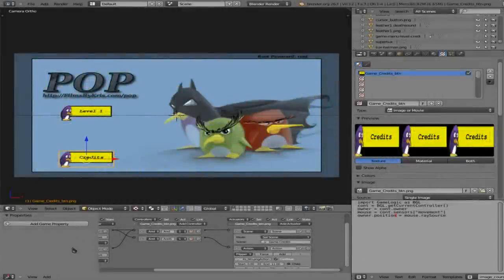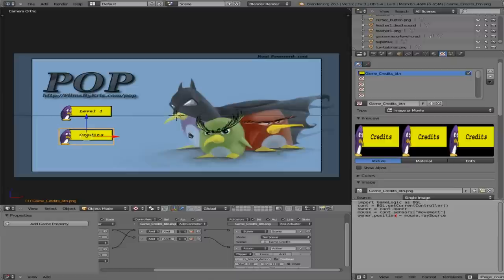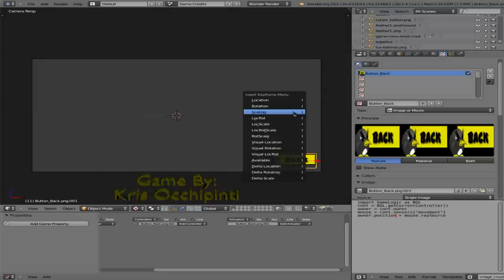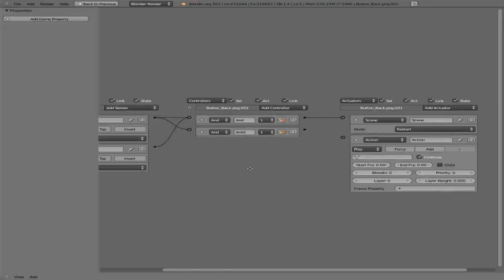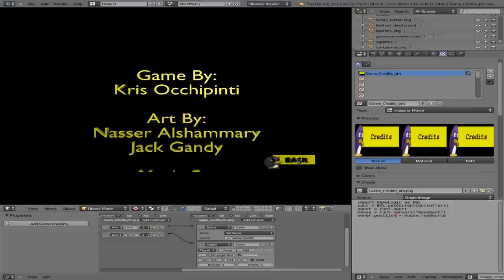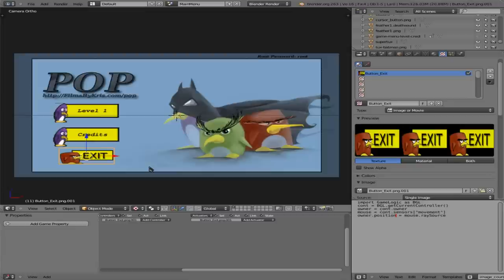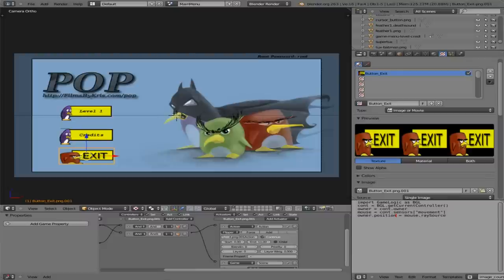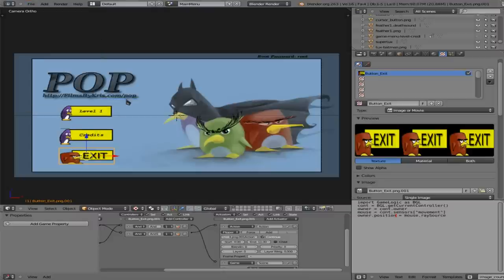POP-0.4.5 - Credit Menu and Exit Button